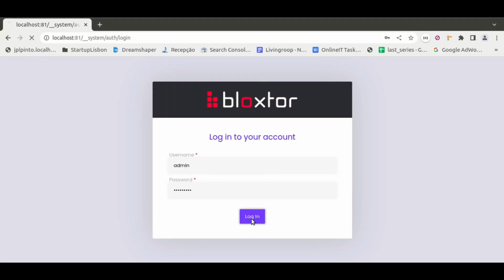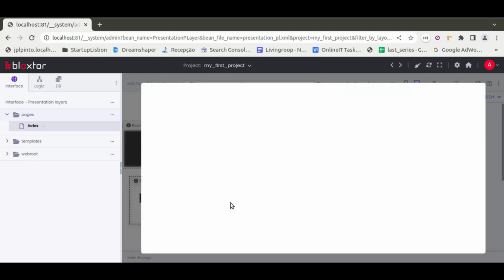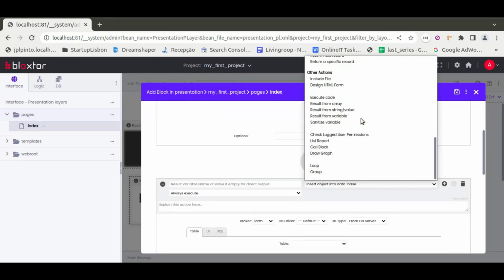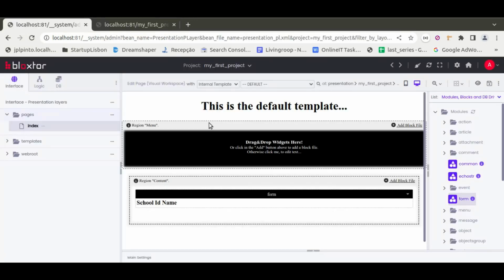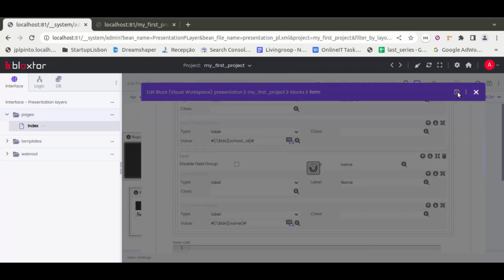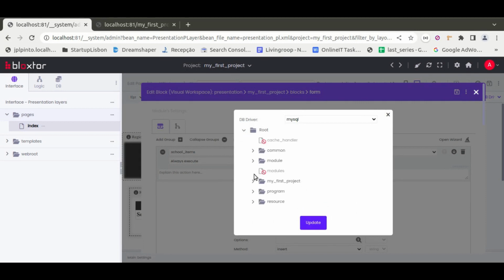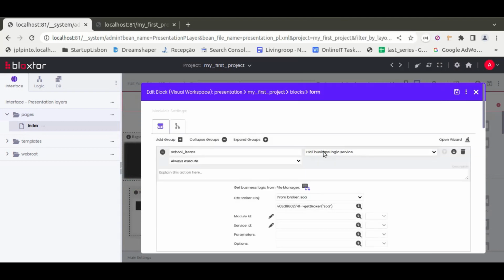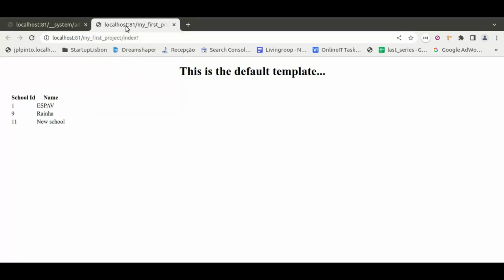Bloxtor - Advanced Lesson 6.6.1 - Create Page via Form Module - SOA - on Advanced Admin UI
This video explains how to create a page which calls a service from the Business Logic Layer... It shows that is possible to call a service from the Business Logic Layer through the "Form" Module.